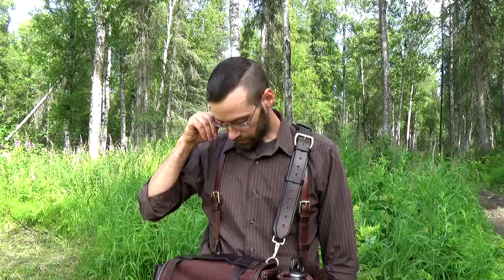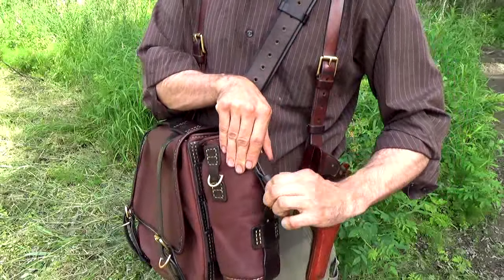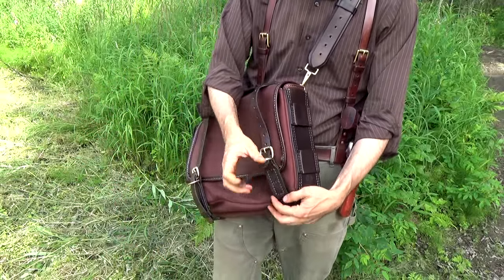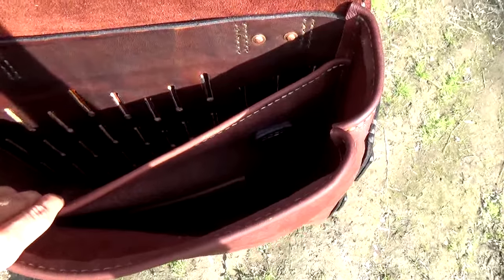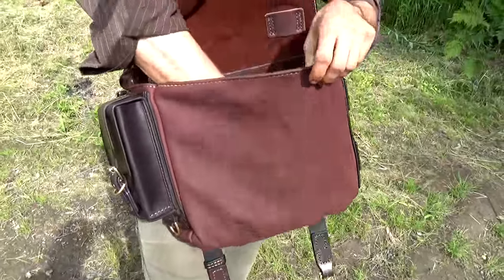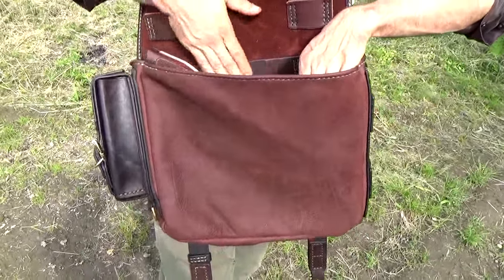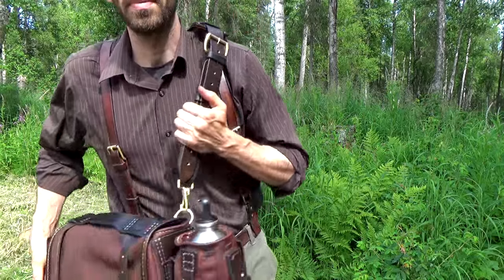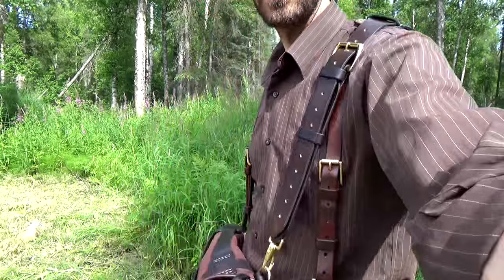The Gunslinger | Custom Leather Buckeye Shoulder Bag